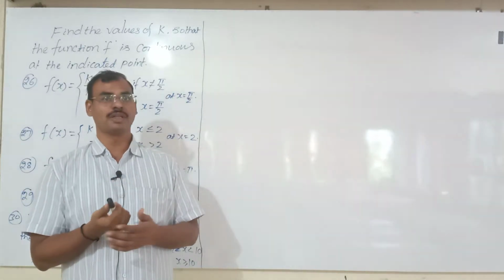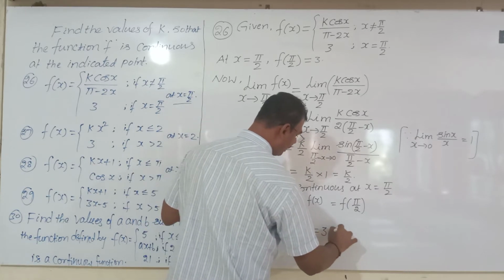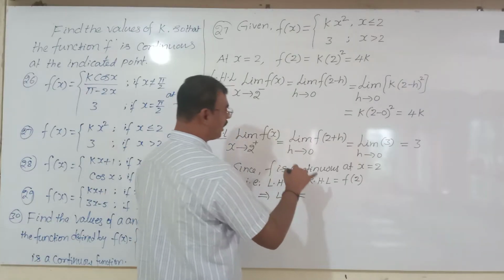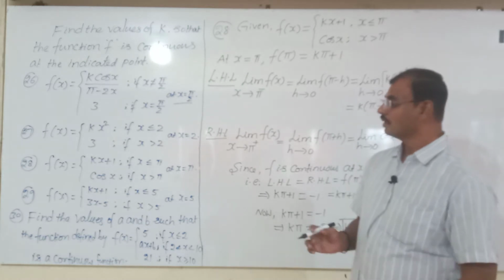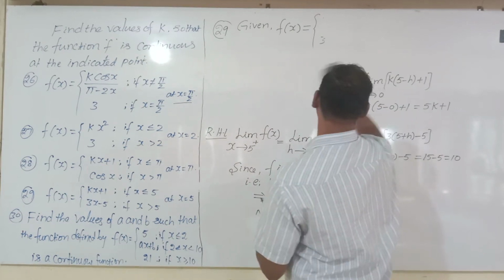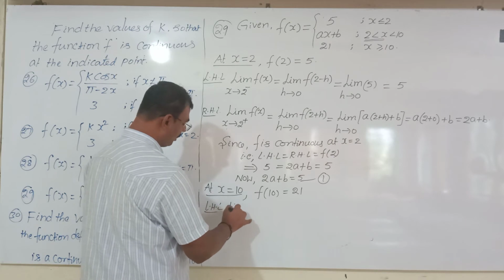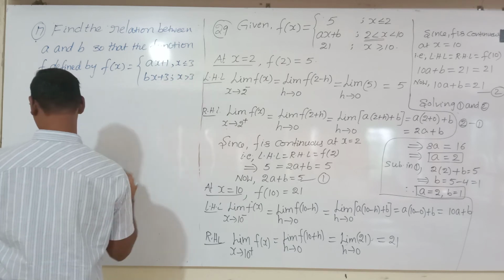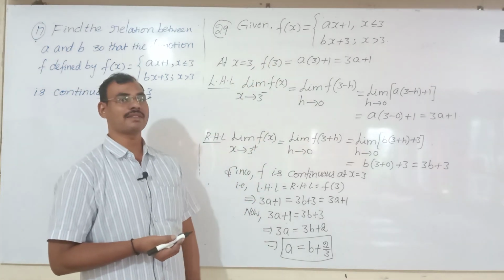PU-II CET/IIT-JEE MATHS : CONTINUITY BY RAMIREDDY SIR DAY-17